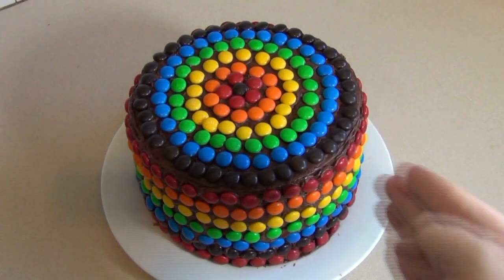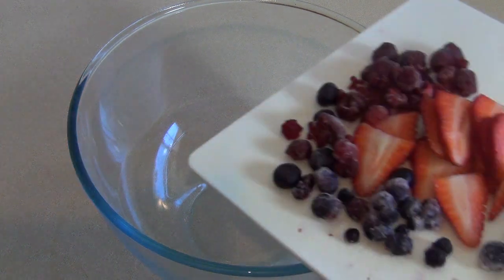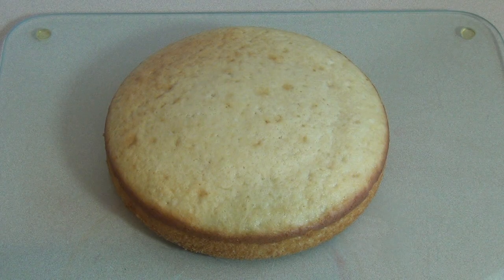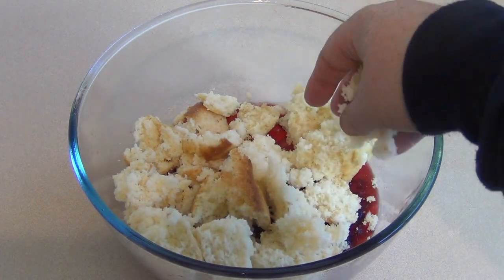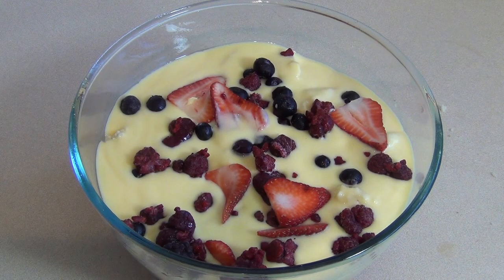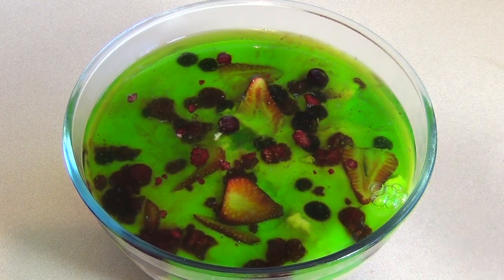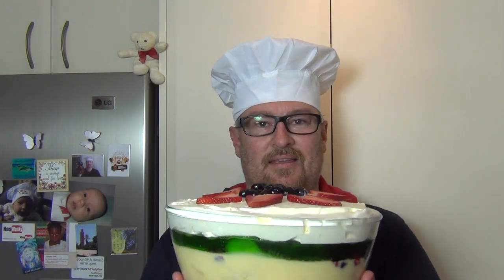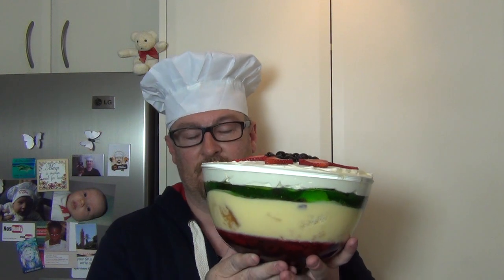How To Make Homemade Christmas Trifle - The Easiest Recipe Ever!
Welcome to the SimpleCookingChannel. Things might get pretty simple sometimes but sometimes that's just what a person needs. I hope you like my recipe for a Homemade Christmas Trifle - The Easiest Recipe Ever!

Ingredients

1 Pkt (85 Grams ) of red jello/jelly crystals
Mixed berries
1 Pkt (85 Grams ) of green jello/jelly crystals
1 Cake
1/4-1/2 Cup of sweet sherry
Vanilla Custard
More mixed berries
600ml of whipped or whipping cream
Blueberries & strawberries to decorate